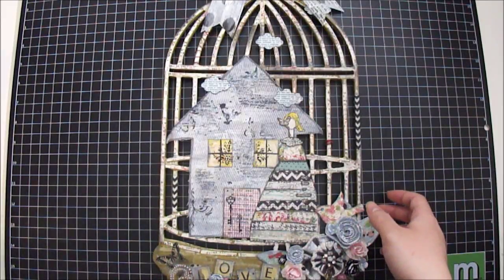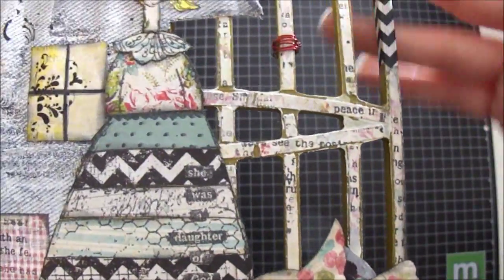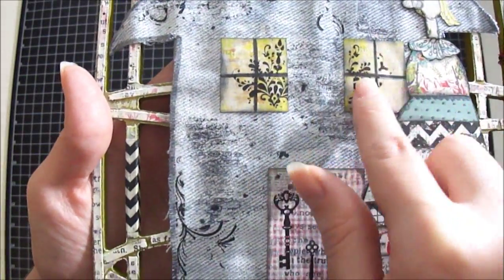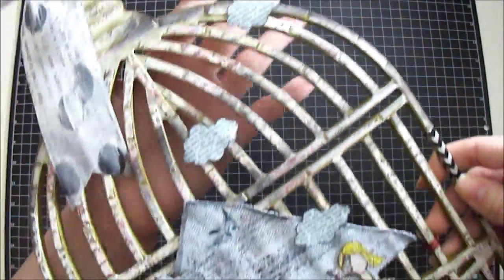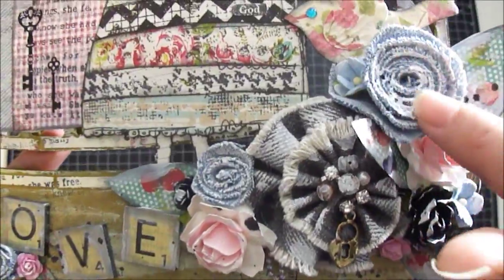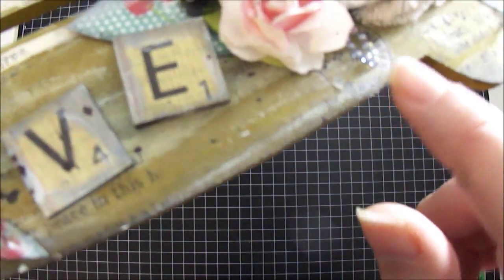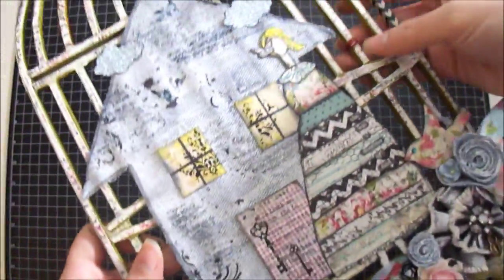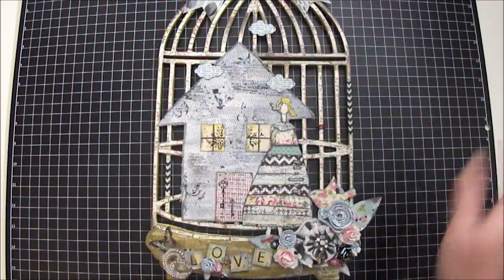Altered Birdcage Mixed Media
Hi everyone : ) i want to share my project for IAmRoses
I had so much fun altering this Kaisercraft wood birdcage , i used beautiful flowers from IAR and also lovely paper by Glitz and also cute stamps too ...

I hope you all like my project : ) please stop I Am Roses and show Bunma some love

Hugs, Patricia